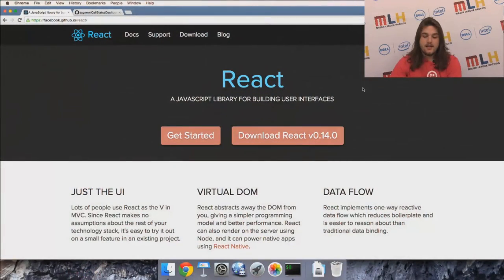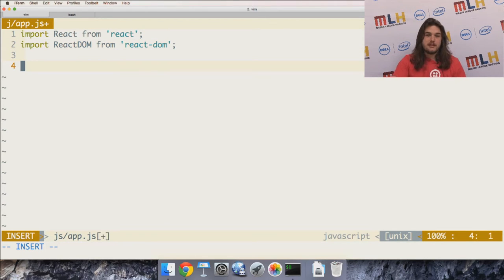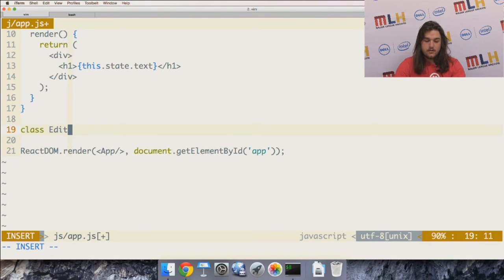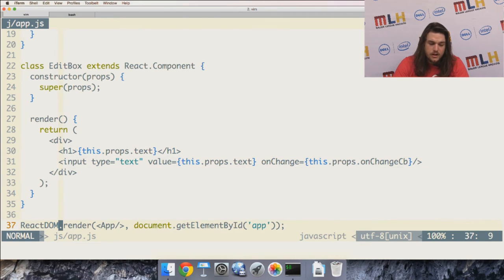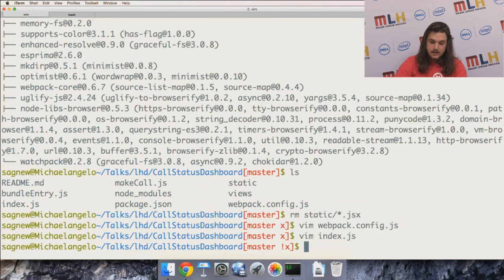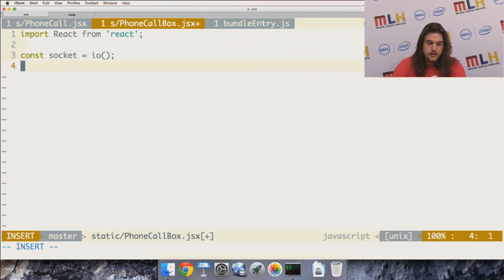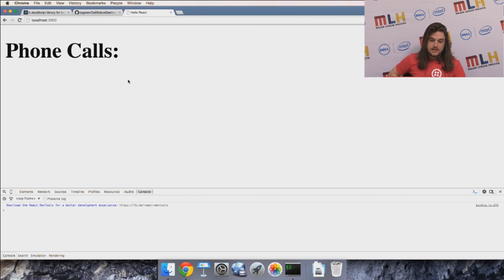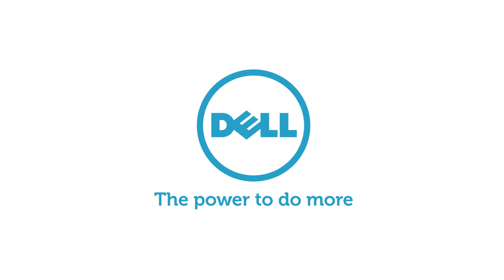Intro to React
Sam Agnew talks about how to get started with React